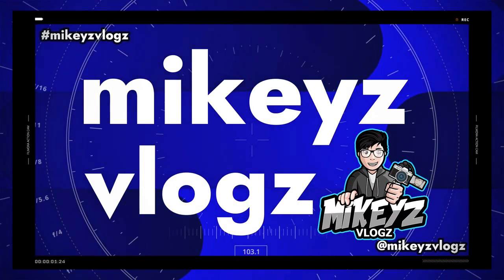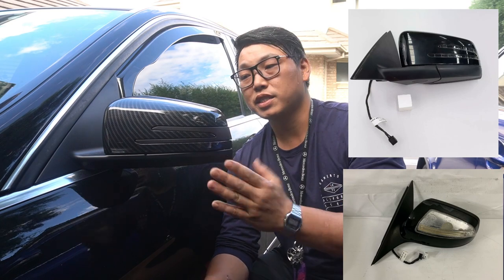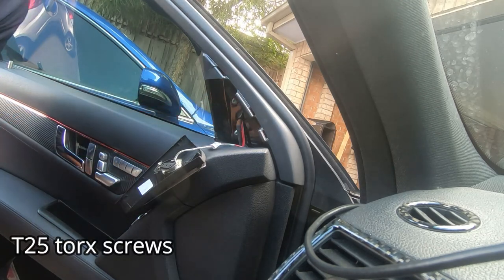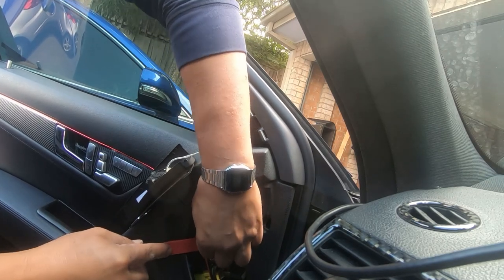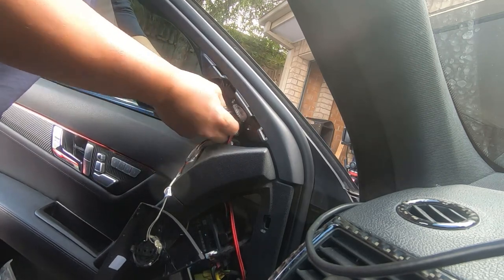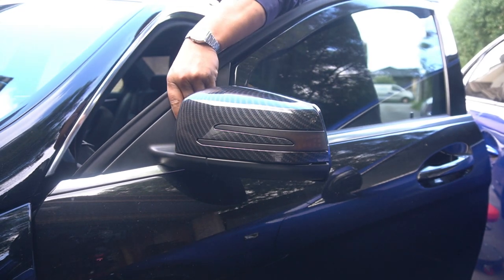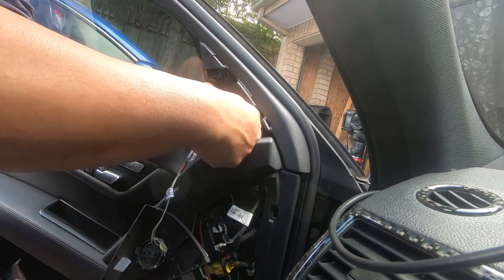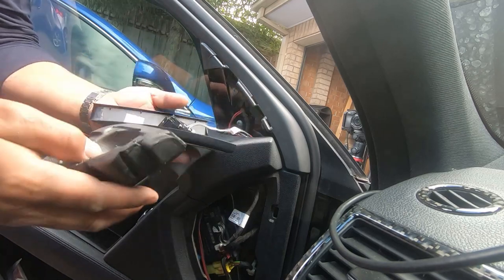mercedes w204 side mirror assembly removal/upgrade older models 07 08 09 earlier models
product links
left and right
left side only
right side only

in this video i show how to remove the side mirror assembly
the entire side mirror
so if you have the older side mirror from the earlier models of the w204
this viudeo will guide you through removing them and upgrading them if you;d like
or if you are just replacing the side mirrors due to damage or whatever the case may be
this video will show you how to do so as well

sincerely

mikeyz vlogz

PLEASE NOTE